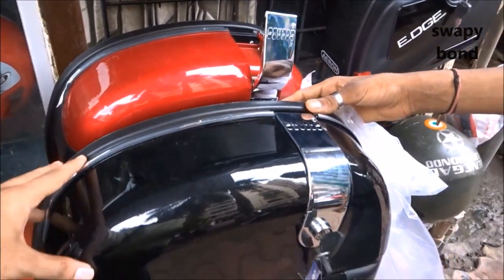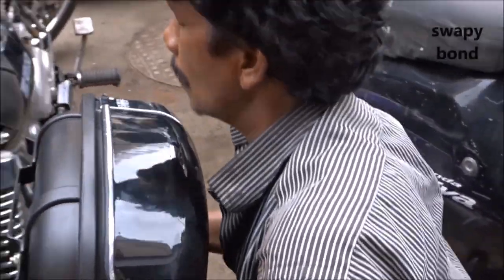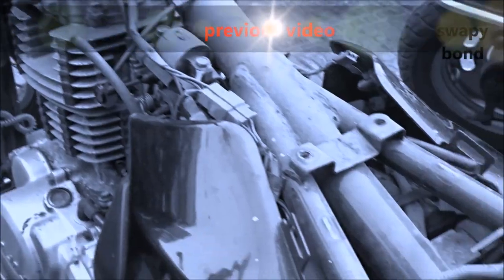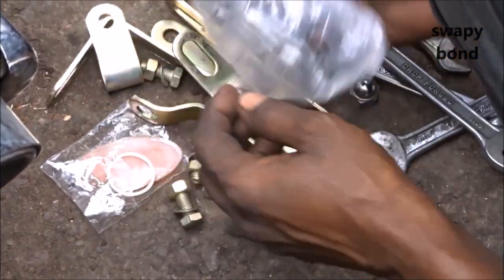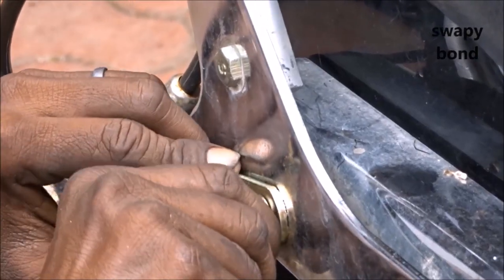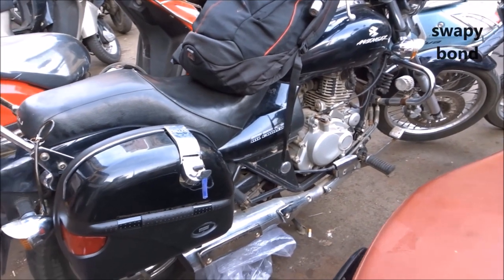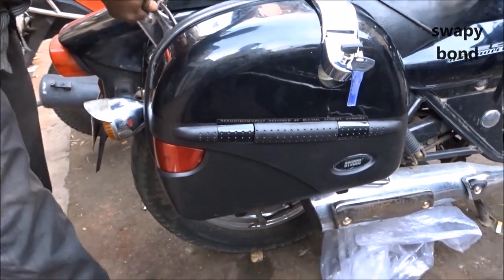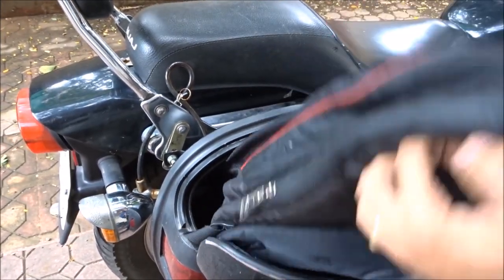Panniers Installation for Bikes | Cheap Price | Amazing Quality New Colors For All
FACEBOOK you have been searching for a good quality budget pannier or side box for your bike then I guess this beauty from STUDDS should definitely be on your checklist. I went near Lamington road to get this done. If you want to know more about it then you should check out my Petrol Chor video too. I usually buy most of my motorcycle accessories from this area if I'm not getting a good deal online from sites like ebay, flipkart, Amazon, etc. I have not tried Banggood yet but I guess its better to go to the shop in person and buy the item rather than from some warehouse in China. Anyways coming back to the point, STUDDS does have a good range in budget panniers or side boxes, lots of color options and designs are also available. Also if you are looking for variety in helmets, gloves, exhaust systems, LED lights, headlights, blinkers, strobe lights, turn indicators, guages, mirrors, tank bags, riding gear, jackets, boots, etc then you must visit this place. You have a very good chance of landing a good deal.